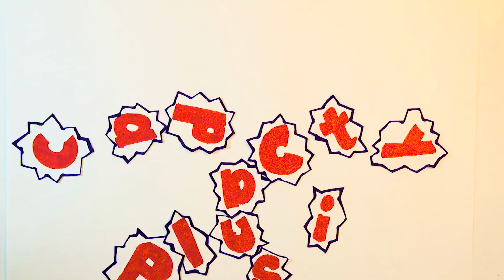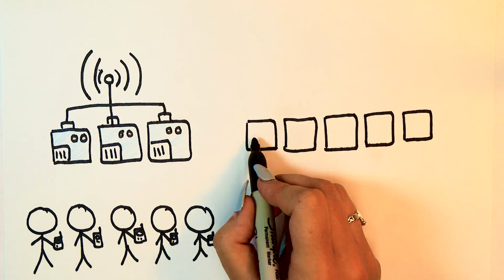Two-Way Radio Systems: Explained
Radio systems can be confusing. Chicago Communications is here to help you sort through your MOTOTRBO system and help you unlock all the capabilities of your digital radio.

We walk through what makes digital radio different than conventional analog radios. We also go through the 5 main systems you can have with a Motorola MOTOTRBO system.

Even if you are just browsing around for possible radio solutions for your business we hope this video will help you find the correct two-way radio system.